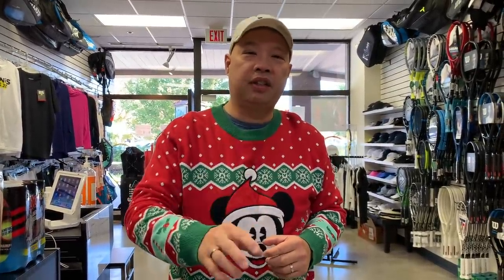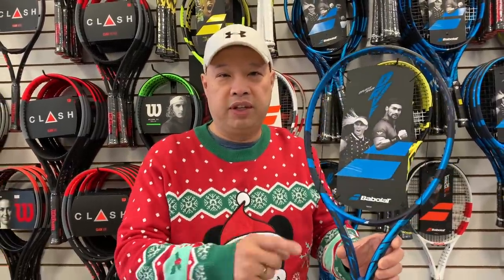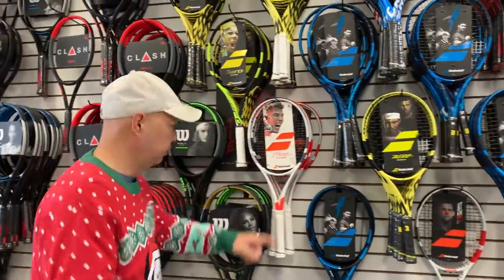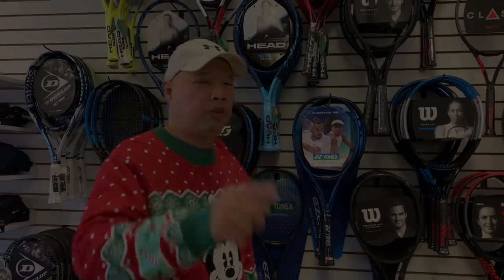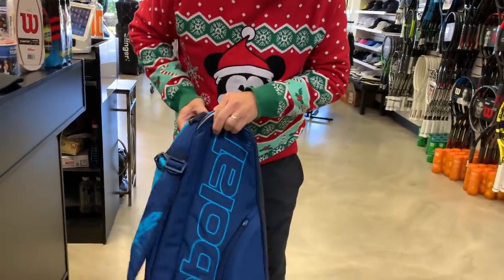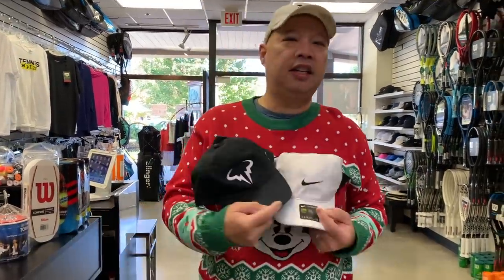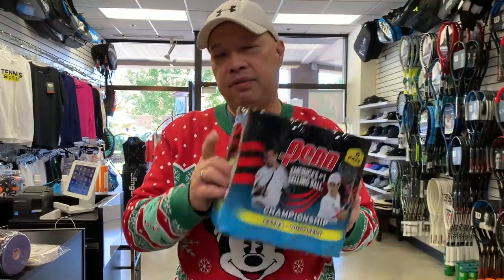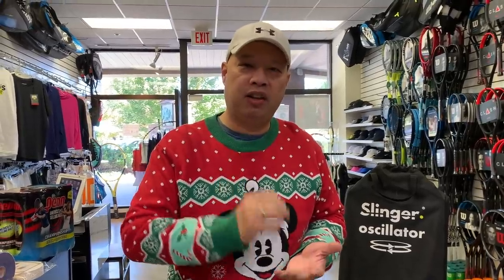MY TOP TENNIS GIFTS FOR THIS HOLIDAY SEASON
My Top Tennis Gift

1. Tennis racket
2. Tennis bag
3. Tennis clothes (Lululemon Surger Jogger pants)
4. Tennis hat
5. Overgrip (30 pack)
6. Tennis balls
7. Ball machine (Slinger)